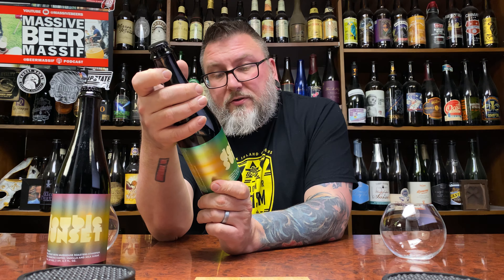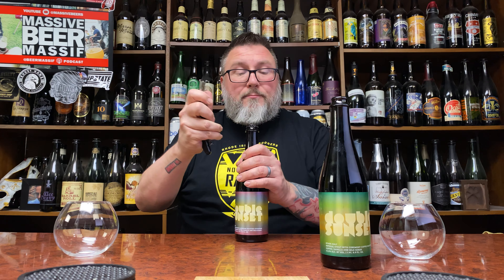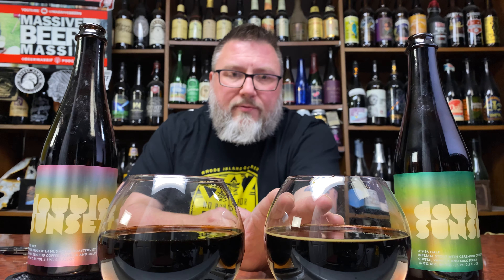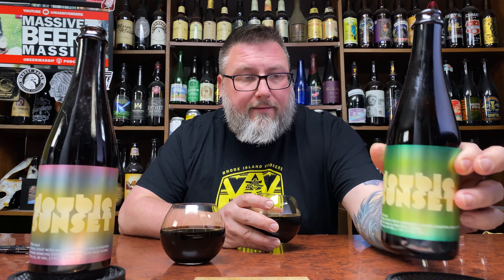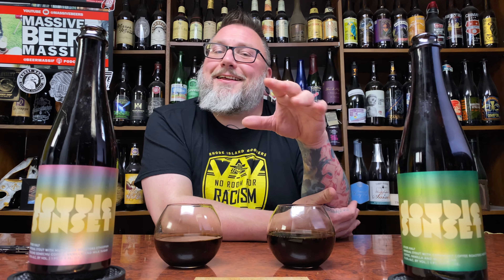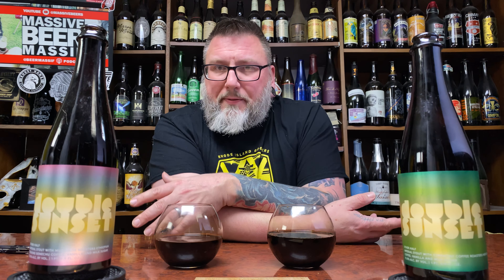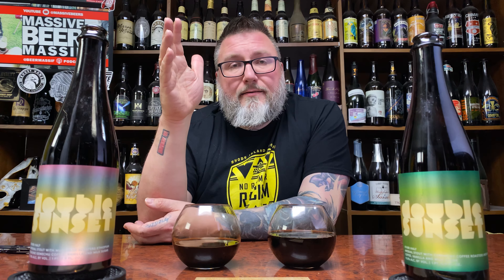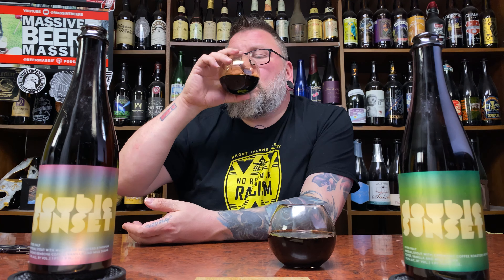Massive Beer Review 3158 Other Half Double Sunset NON-Barrel Aged Imperial Stout Coffee Variants